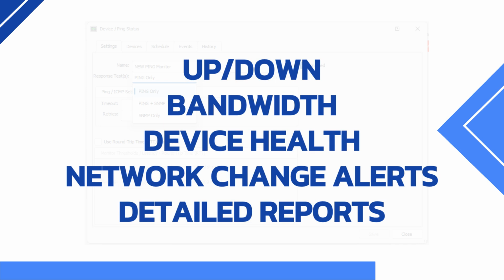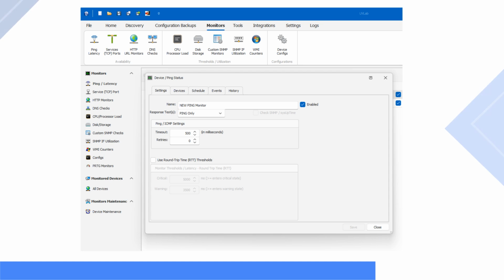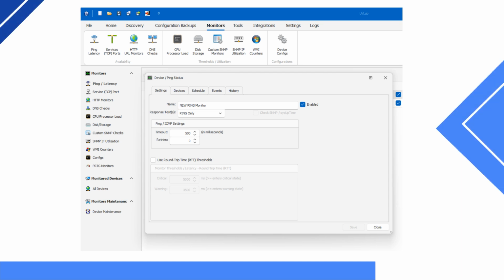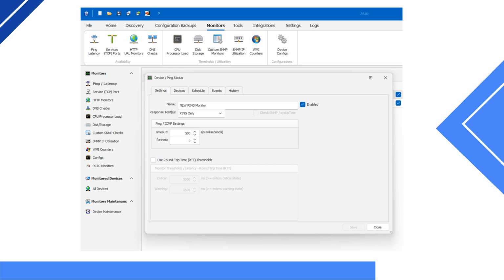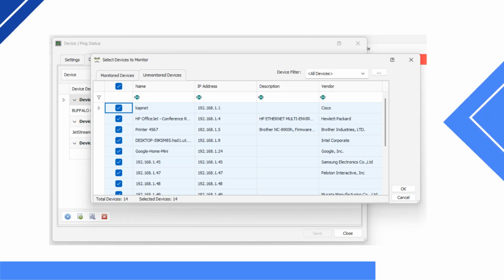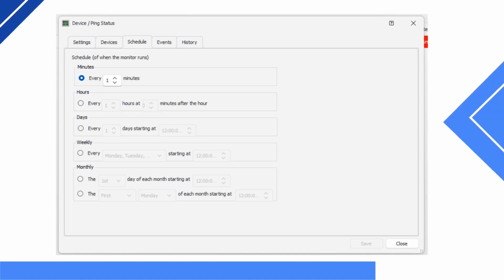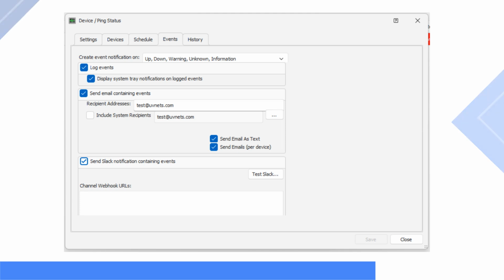Setup Network Monitoring in UVexplorer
This video provides the steps to setup network monitoring in UVexplorer.

Transcript:

Welcome to UVexplorer, the ultimate tool for network discovery and monitoring! In this video, we'll guide you step-by-step on how to set up monitoring for your network devices. Let's get started!
With UVexplorer, setting up monitoring is quick and straightforward. Monitoring lets you track up/down, bandwidth, device performance, detect network issues, and stay on top of changes in your environment.
To get started, open UVexplorer and go to the 'Monitoring' tab. Here, you can configure monitoring settings tailored to your network. Select the sensor monitor to configure.
Next, choose the devices you want to monitor. The devices are divided into two sections. Select a device to add it to the Monitored Device list. You can then add any sensor to the device. UVexplorer allows you to apply an unlimited amount of sensors to any device.
Once the device is selected, select the Schedule tab to set how often to run the monitor.
Finally, select how you would prefer to be notified of any alerts. UVexplorer provides email, Slack and Service Now integration. UVexplorer will also log all events.
For more information on network monitoring, please visit UVexplorer.com.